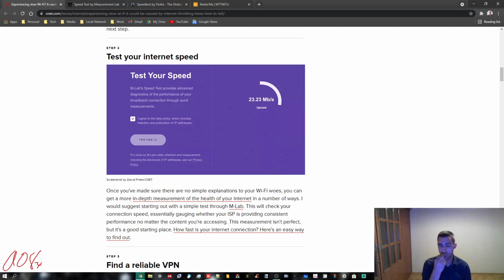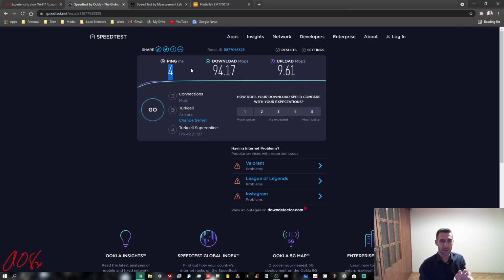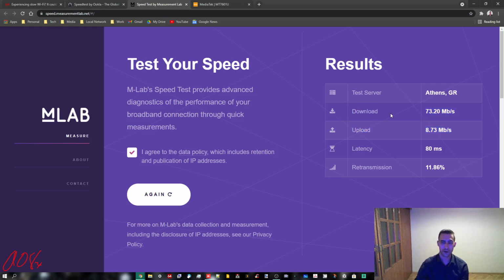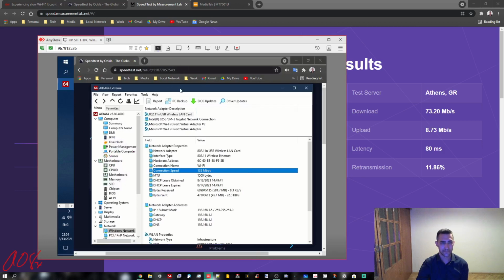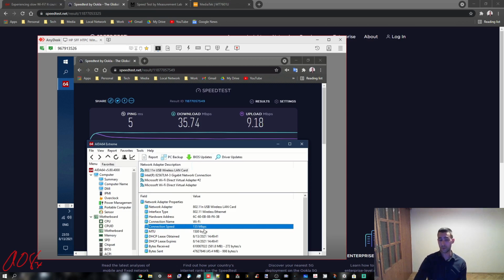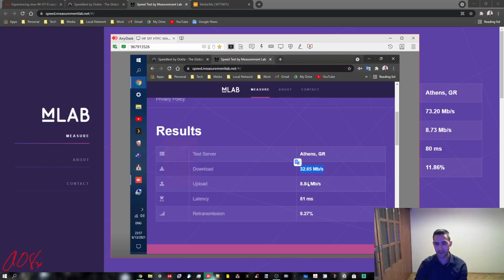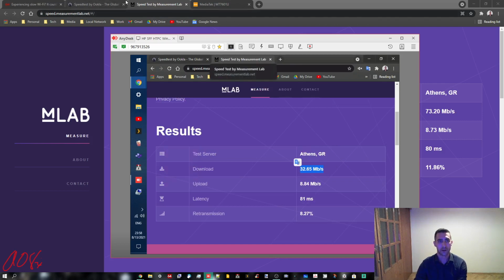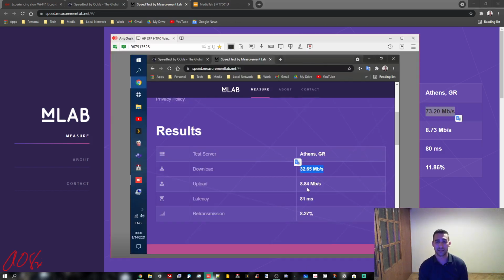Testing Internet Connection Speed and Theoretical vs Actual Speed Differences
Hopefully this helps some people.  Enjoy!